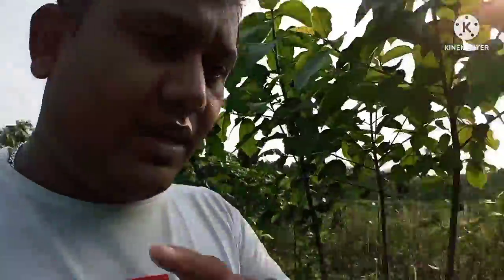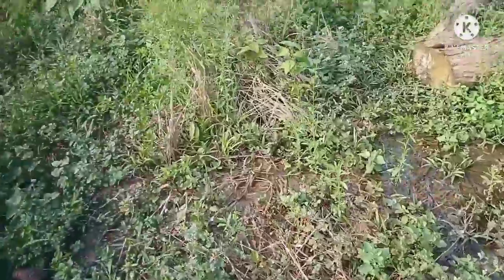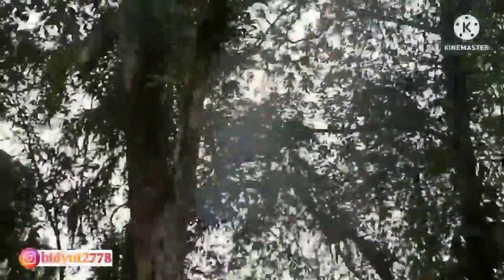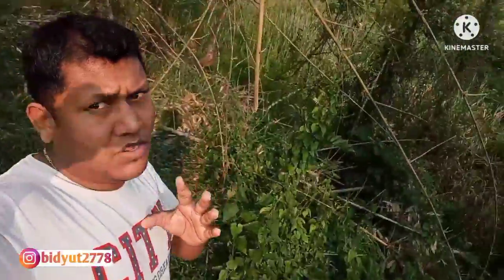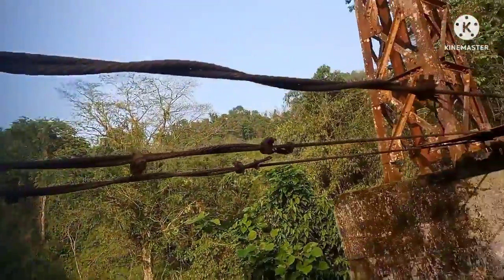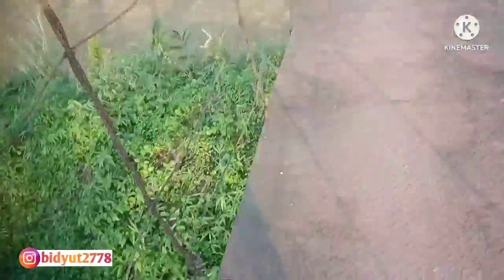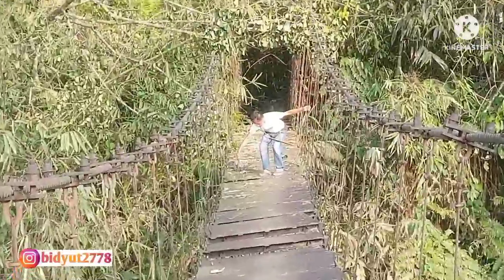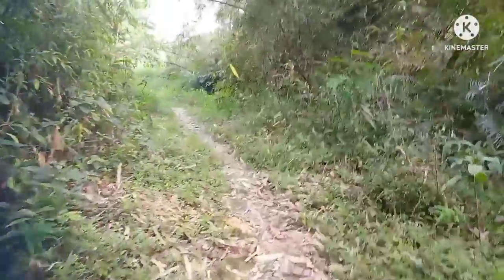Visit hanging bridge in Arunachal Pradesh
Here you may get information about different profitable crops